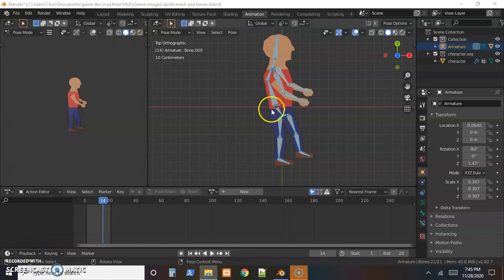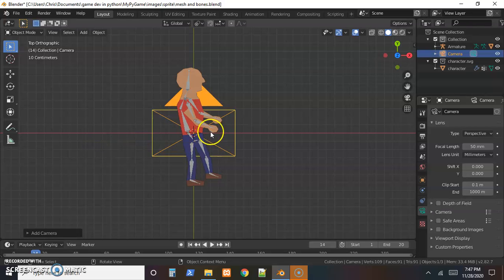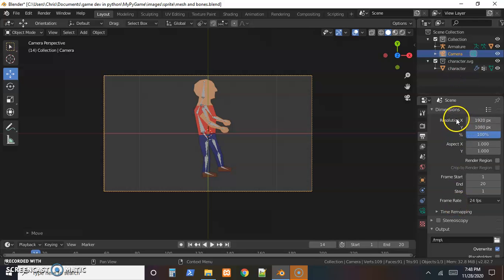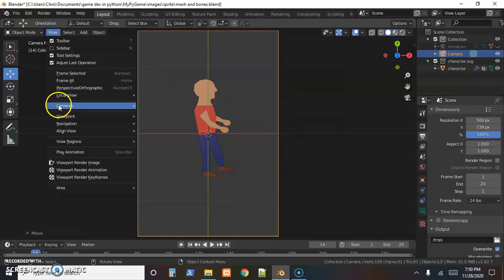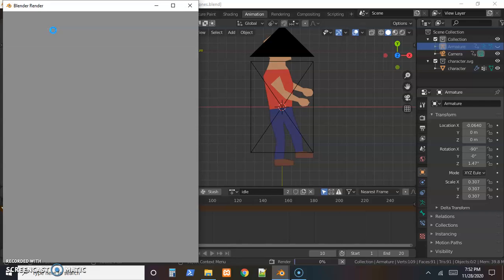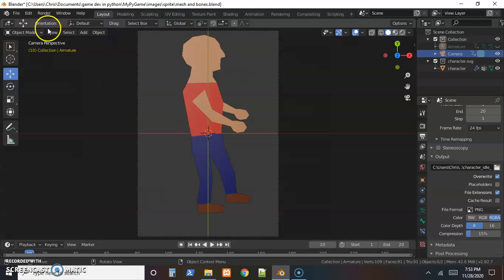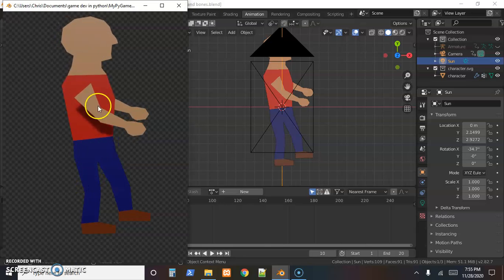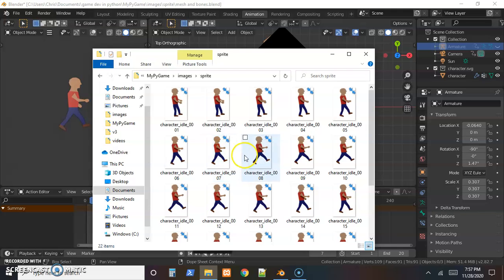Game Development in Python 2d Sprite Skeleton Animations with Inkscape and Blender Part 5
This video goes over exporting our sprite sheet from the animations we set up.
NOTE: When rendering down the second animation in the video I forgot to change the export name, so the first rendering was overwritten, correcting this from the given instructions should be trivial (just rename the export location).